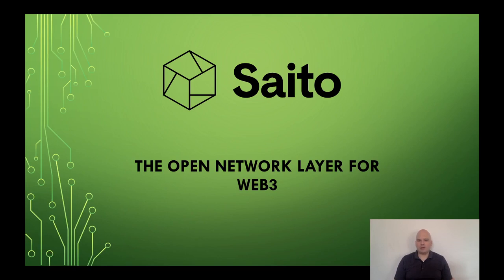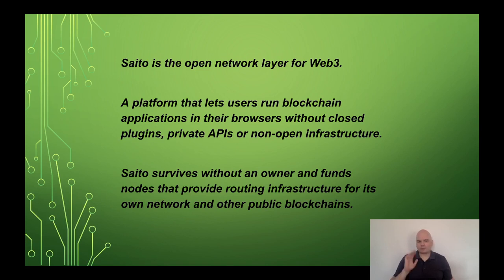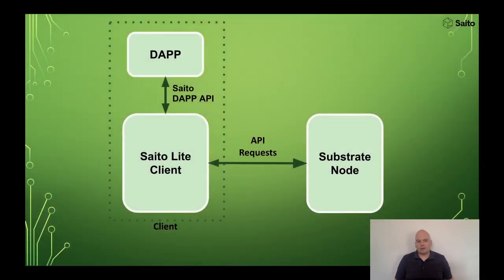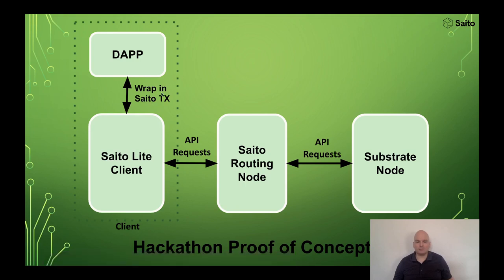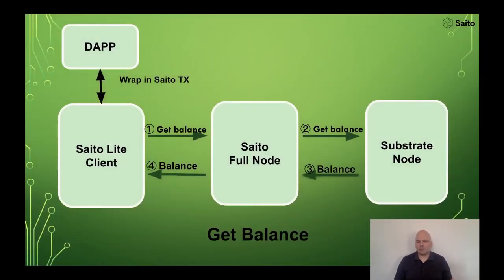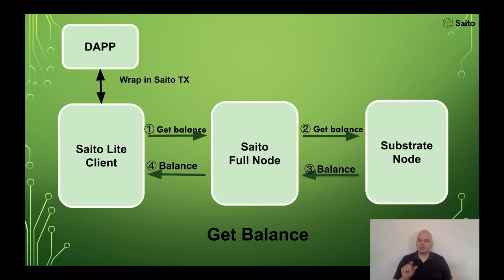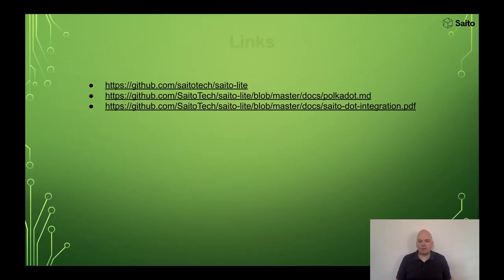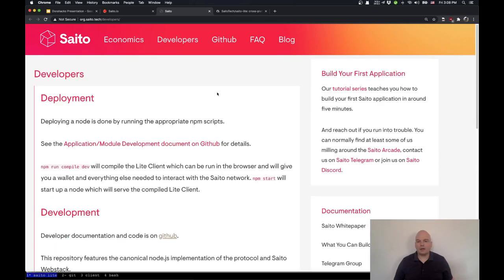Saito Open Infrastructure Proof of Concept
At Dorahacks Substrate Hackathon we presented a Proof of Concept of Saito Open Infrastructure.

More info and some application demonstrating Saito tech can be found on Saito.io.